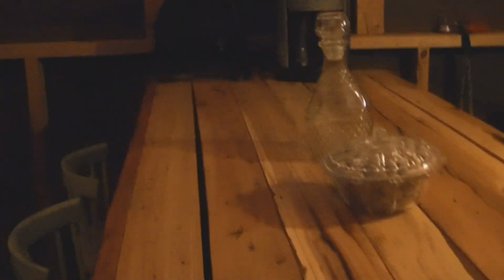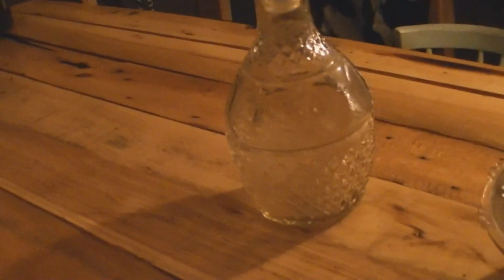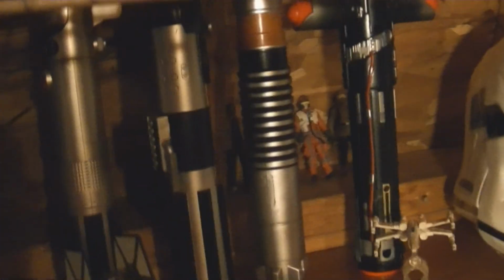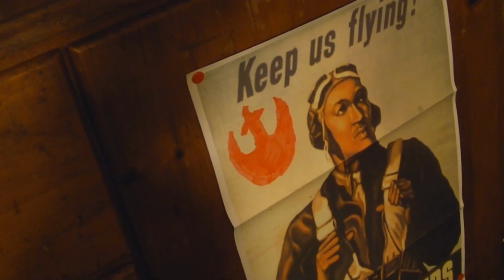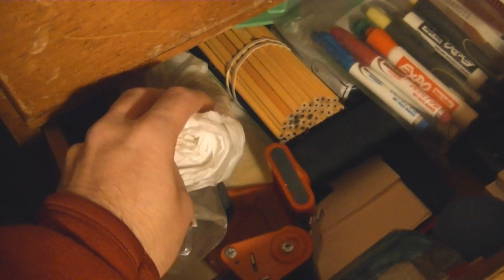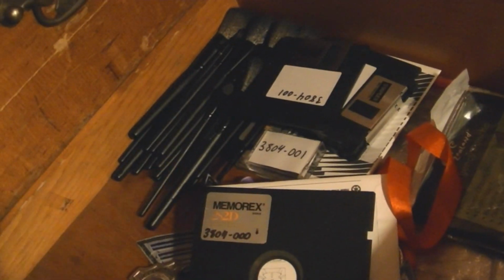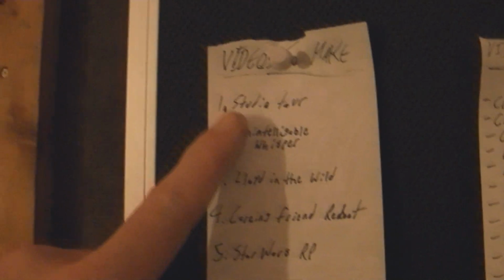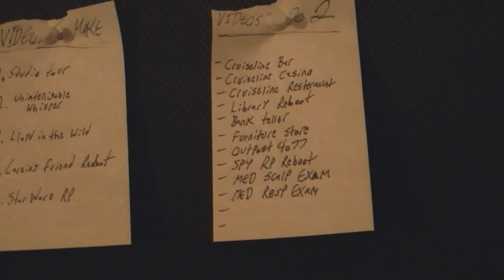ASMR - STUDIO/PERSONAL NIGHT CLUB TOUR ;)